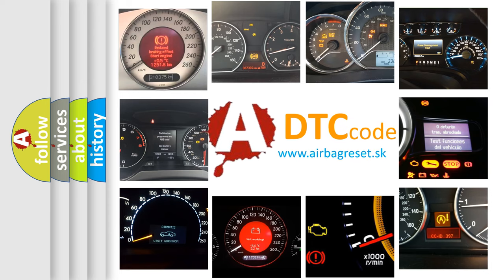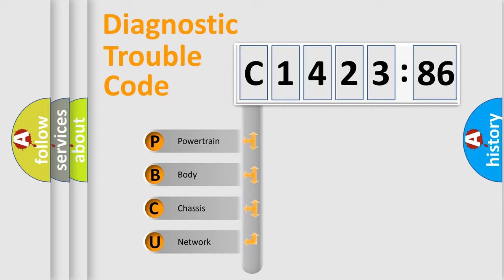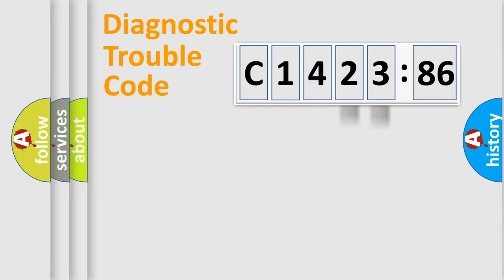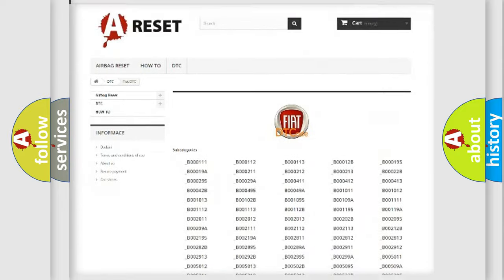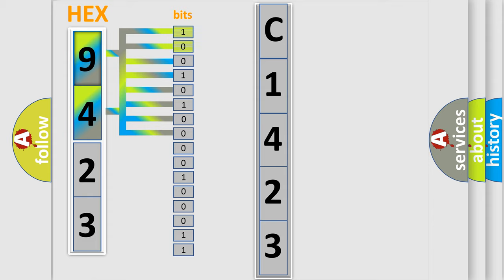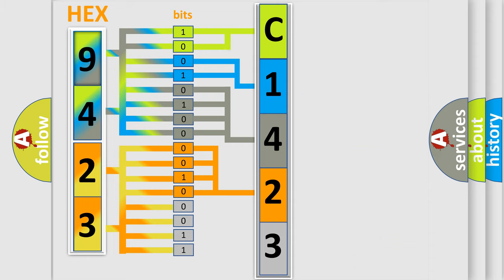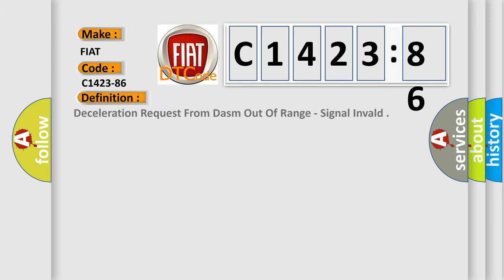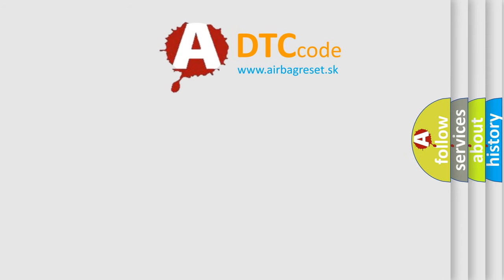DTC Fiat C1423-86 Short Explanation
Contents:
0:21 Basic DTC analysis according to OBD2 protocol standard.
1:48 Insight into programming
2:58 A diagnostically understandable description of the Diagnostic Trouble Code
3:05 Basic error definition

Make:
FIAT
Code:
C1423-86
Definition:
Deceleration Request From Dasm Out Of Range - Signal Invald
Failure Type:
Signal Invalid